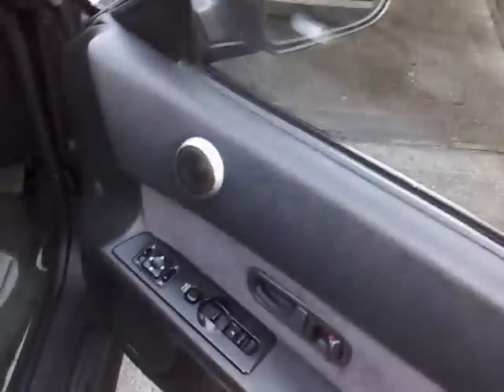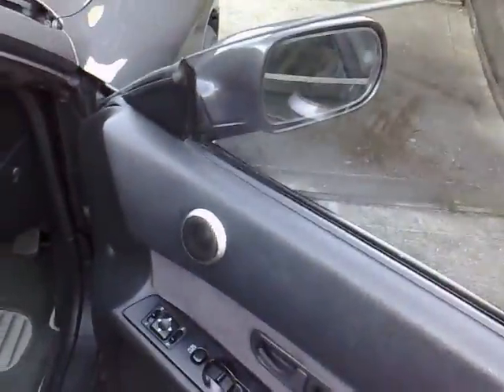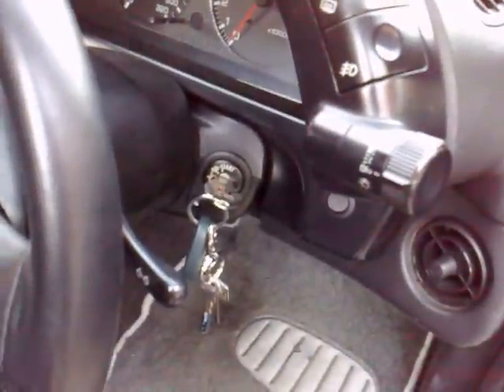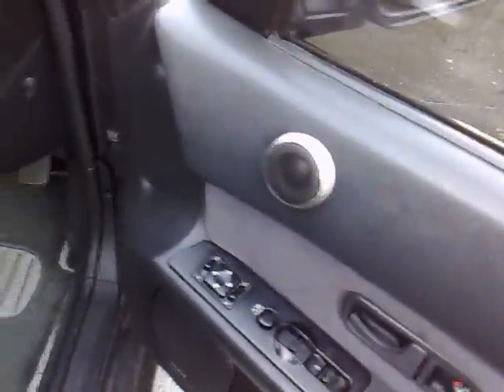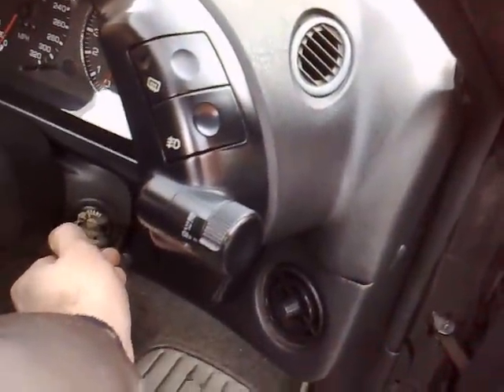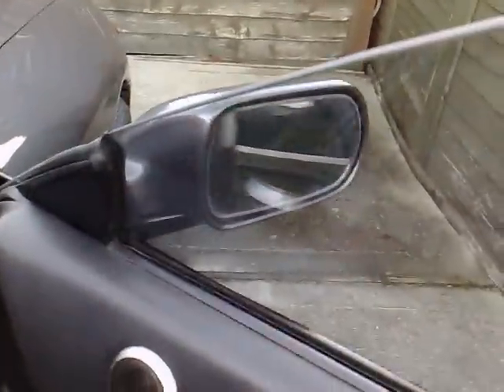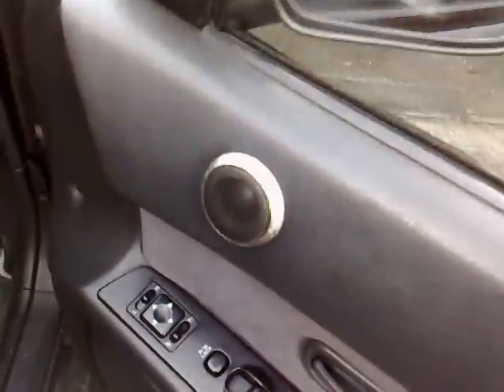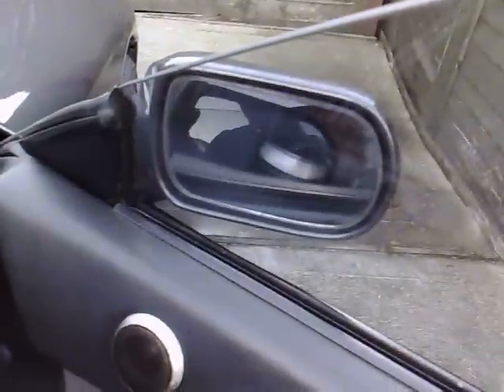1st test of prototype auto door mirror folder module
The first test of a new gadget, initially for the R32GTR Skyline, that folds the door mirrors in automatically once the ignition is switched off.